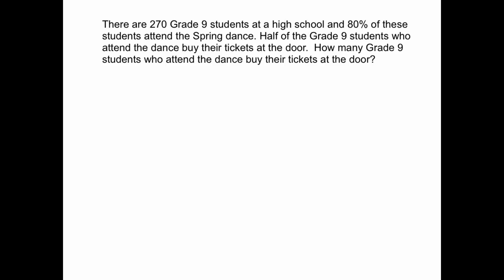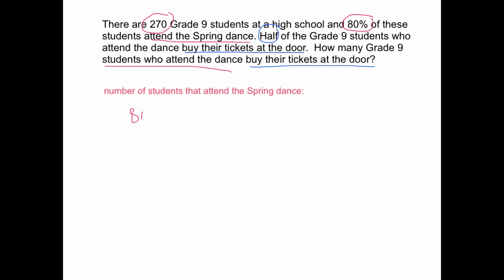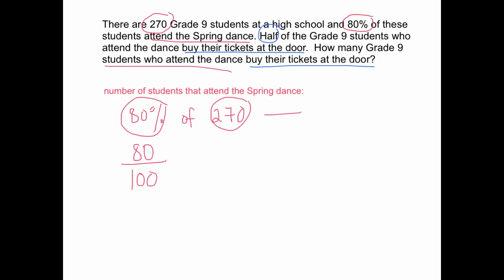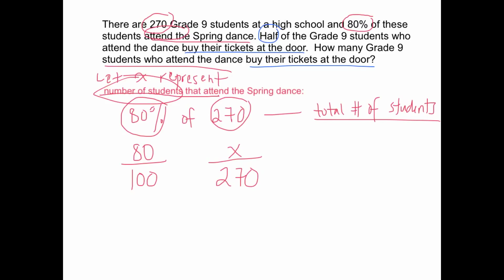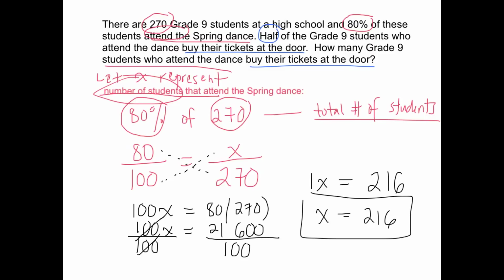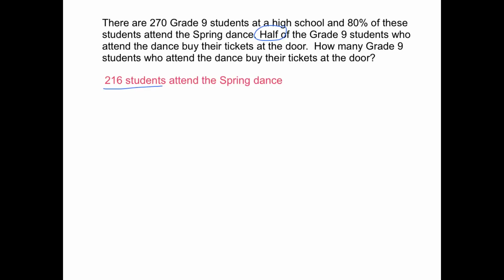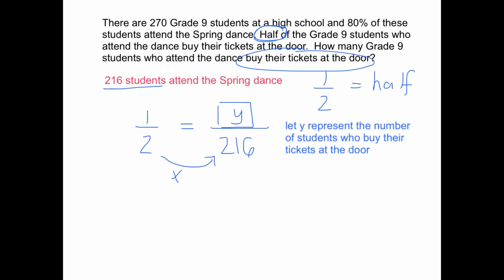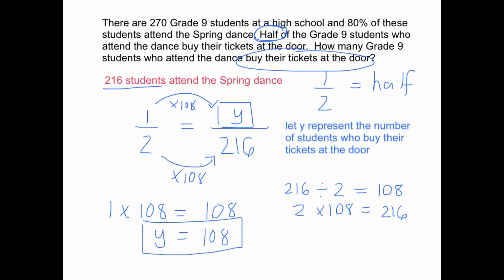Proportional Reasoning Using a Constant of Proportionality (School Dance)